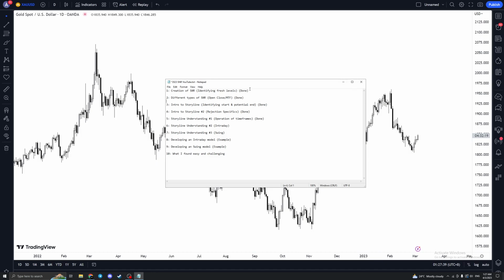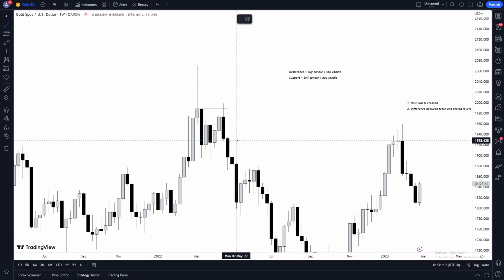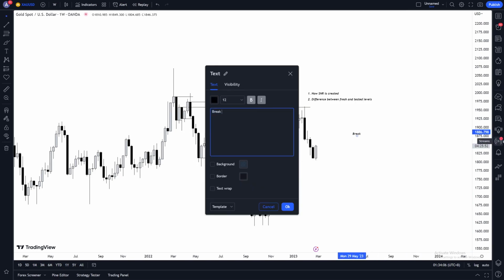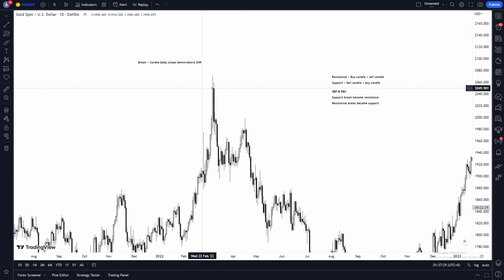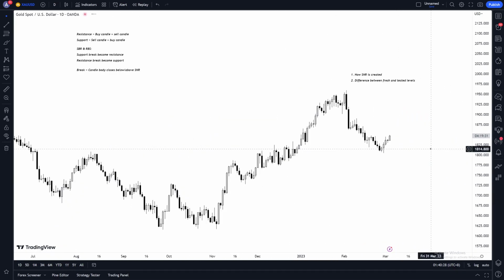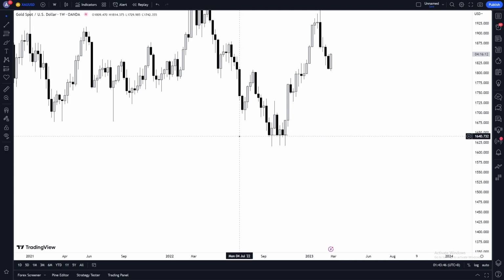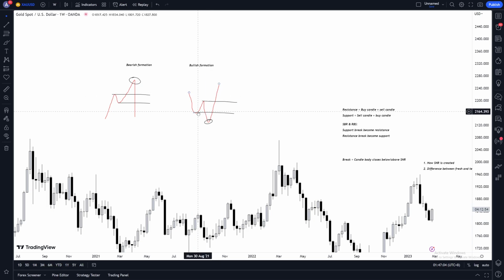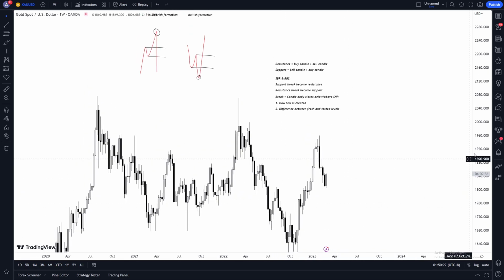1 SnR Creation of SNR Identifying fresh levels